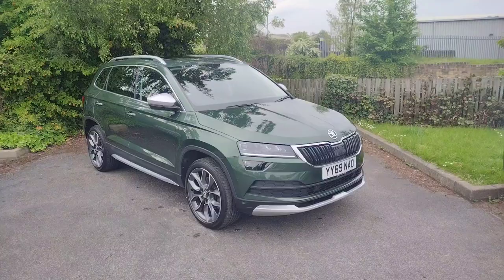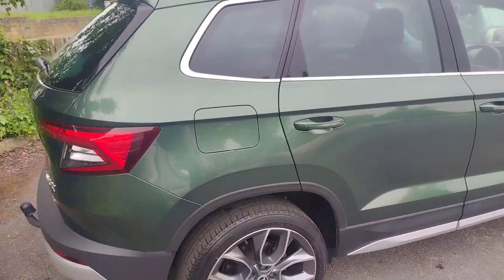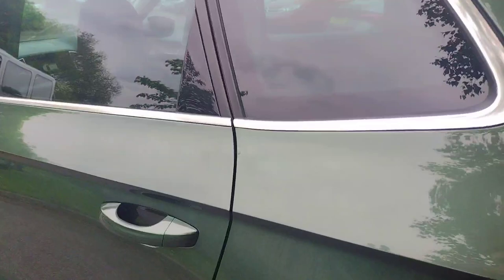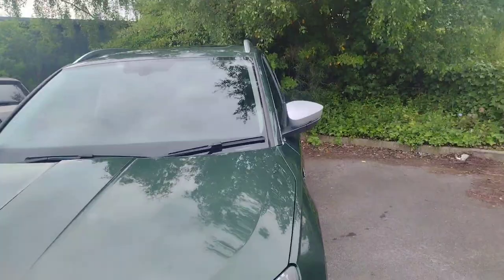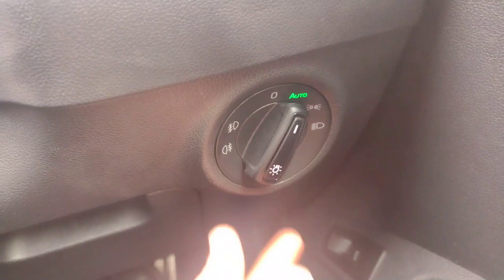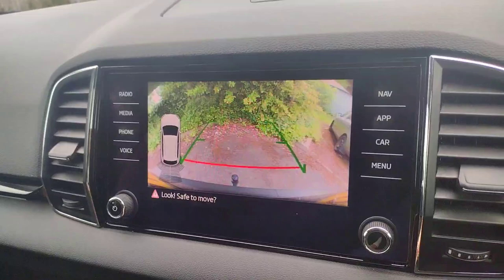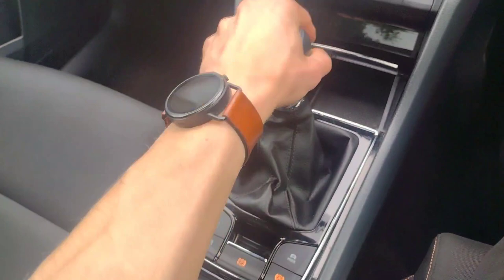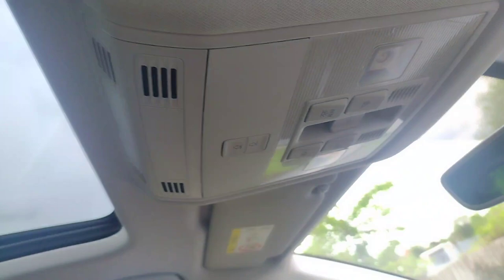Skoda Karoq 2.0 TDI Scout 4x4 5dr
Hello and welcome to DM Keith Skoda Wakefield. Here we are showing you around this lovely Skoda Karoq 2.0 TDI Scout 4x4 5dr (YY69 NAO) which we have in stock for you today.